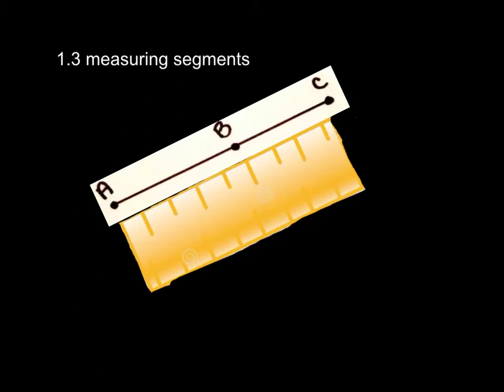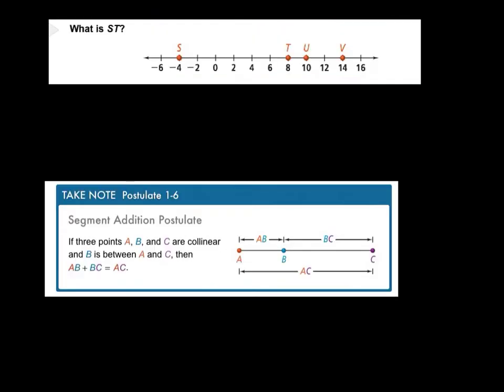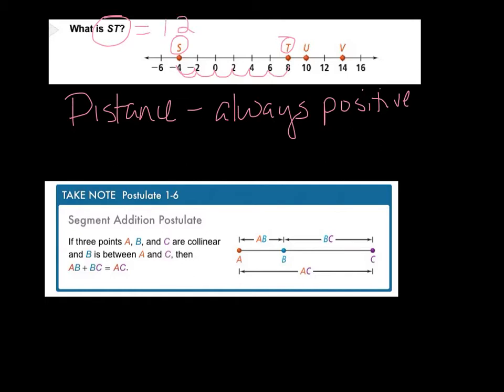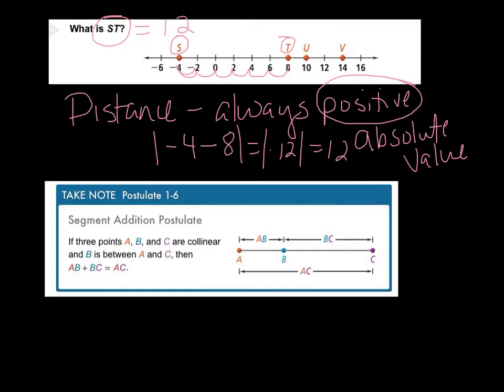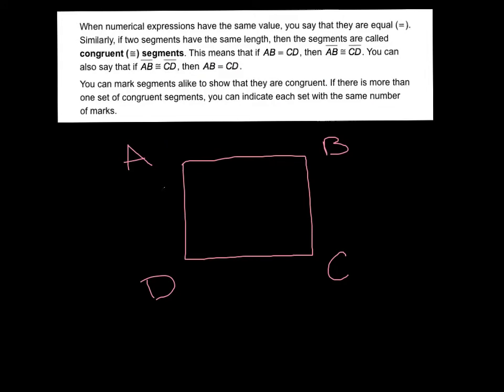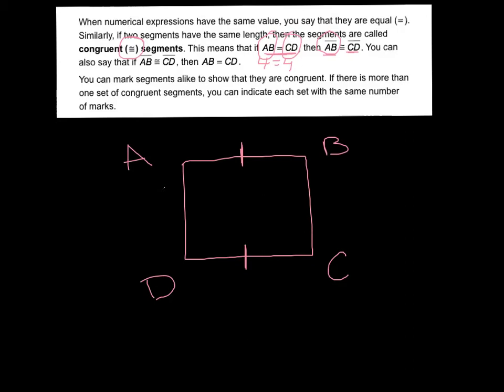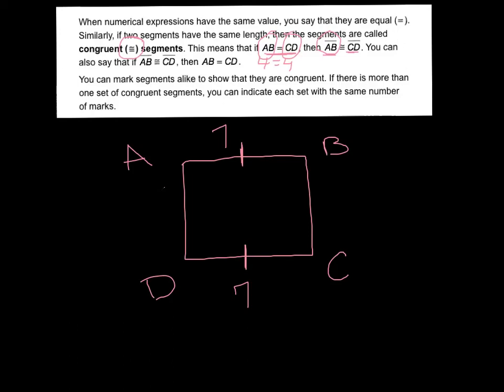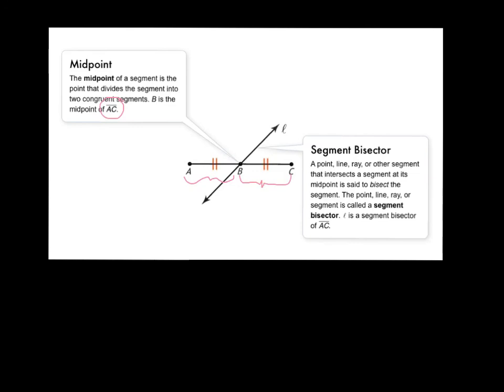Geo-measuring segments 1.3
geo-measuring segments